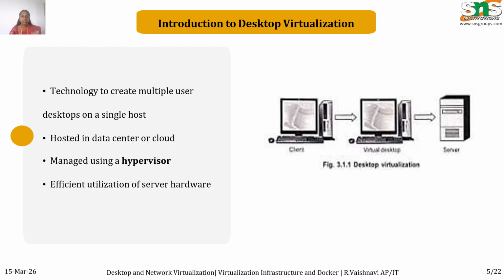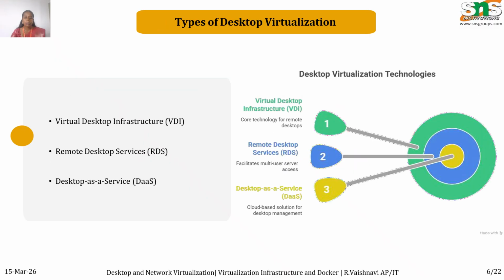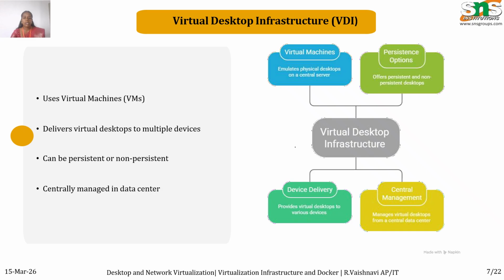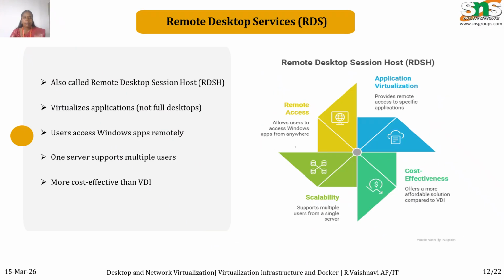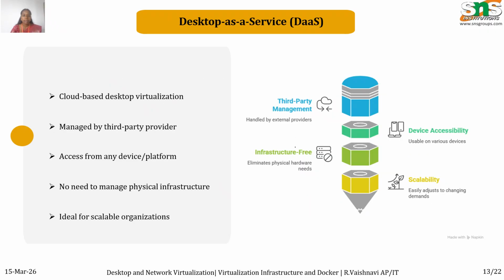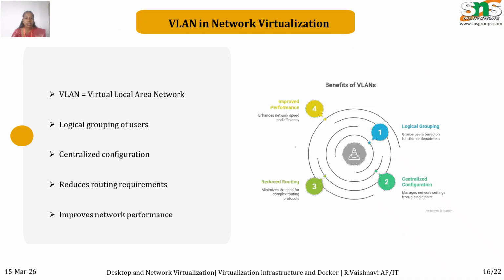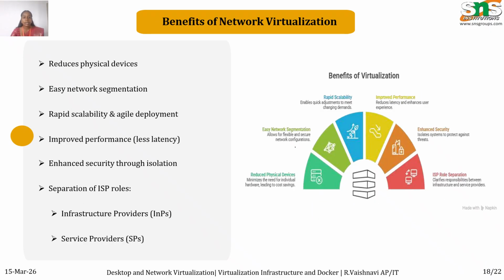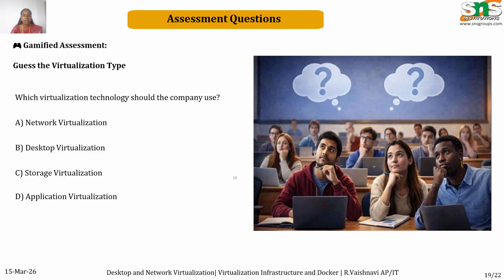Desktop and Network Virtualization I Cloud Computing and its Applications I SNS INSTITUTIONS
Desktop and network virtualization are technologies that create virtual versions of physical resources using software. Desktop virtualization allows users to access their desktop remotely from any device, improving flexibility and security. Network virtualization combines multiple physical networks into a single virtual network for efficient resource utilization. Both technologies simplify management and reduce hardware dependency for organizations. A real-time example is accessing a virtual desktop over a cloud-based virtual network in a company environment.